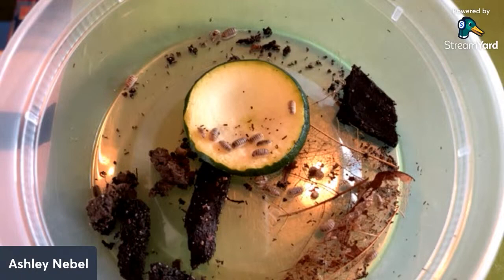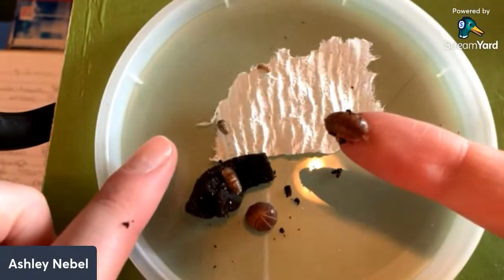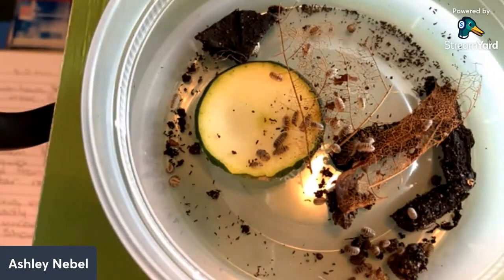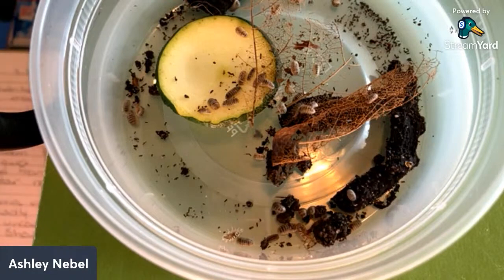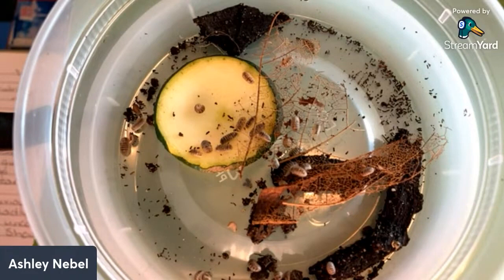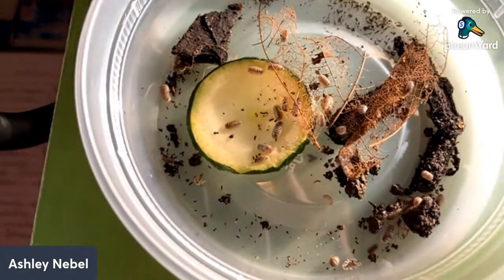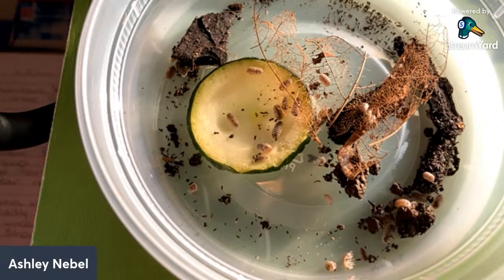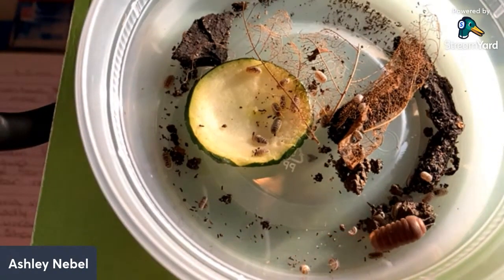Venezillo Parvus Isopod Care Guide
Venezillo parvus is a small isopod species that occurs in North America, Europe, and possibly other areas of the world. Join me as I interview Ashley Nebel on Venezillo parvus care!